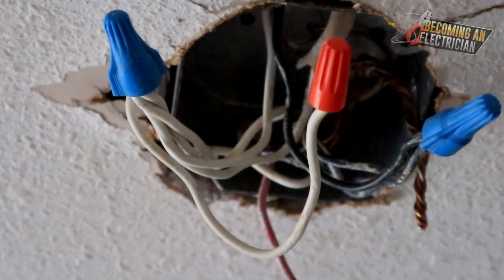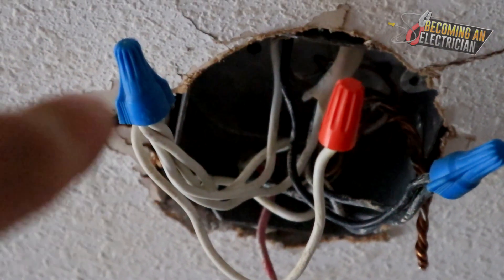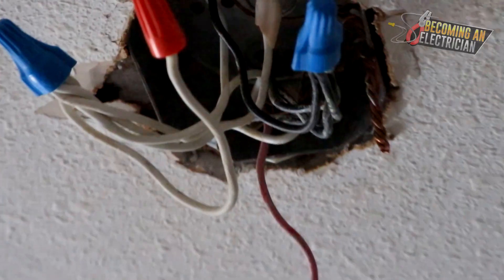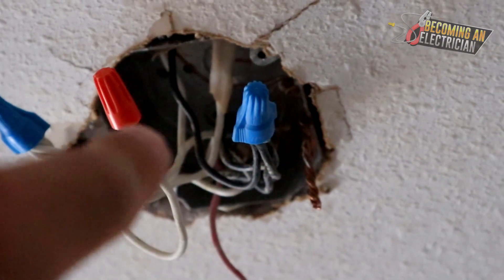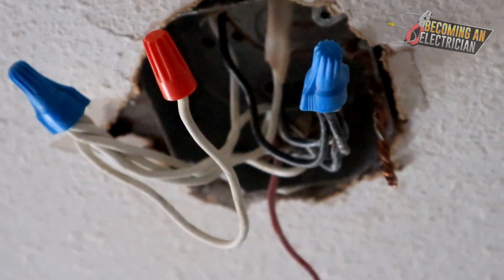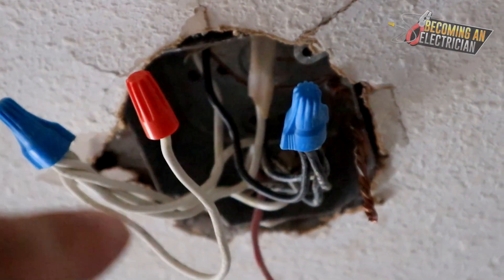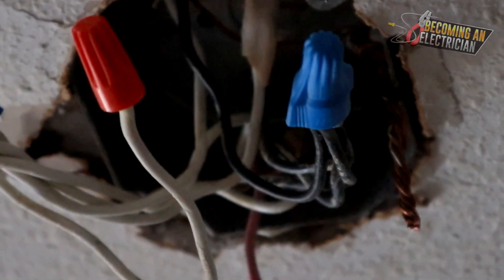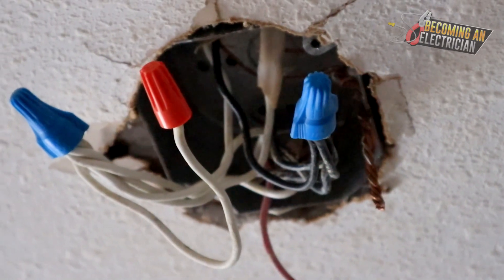Don't Put Pigtails on Light Wires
When it comes to lights, I often tell you to not run power to light boxes (see video):

This makes figuring out where powering is coming from really hard, and makes you need a ladder if you have to troubleshoot in a customer's home!

Because power was run to this light box, we are left with a rat's nest of wires, because the worker did not organize their wires, and simply grabbed whatever wire was closest so splice.

As an electrician, first organize your wires by hitting the corners of your box.  You will then see after splicing, that folding the wires becomes much easier.

Also, because so many wires were in this light box, the electrician made a pigtail onto the neutral wire (white wire), making the box even messier!

Remember, lights always have pigtails on them.. so no need to have pigtails in your light boxes.. just attach the light pigtail to the respective splice!